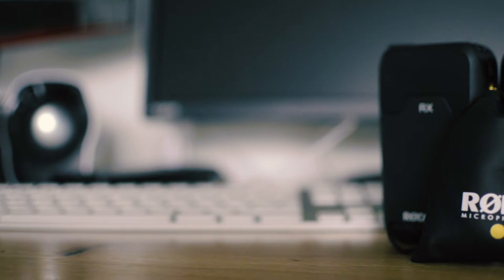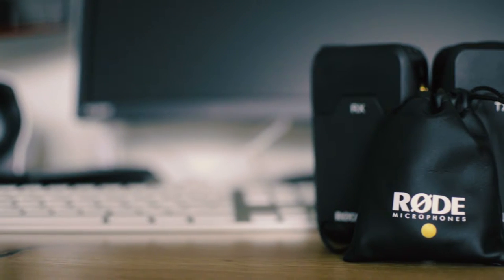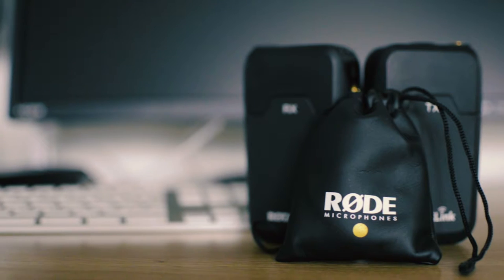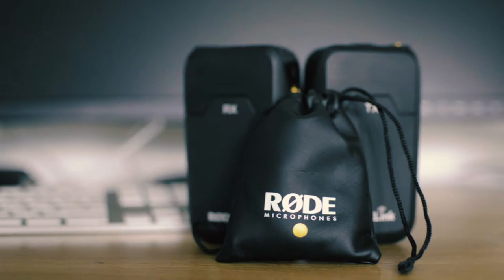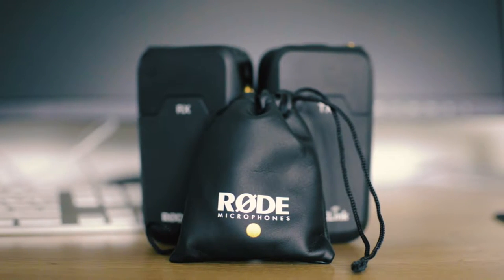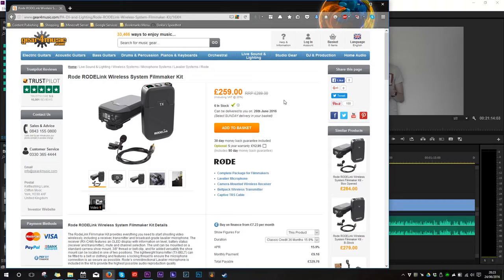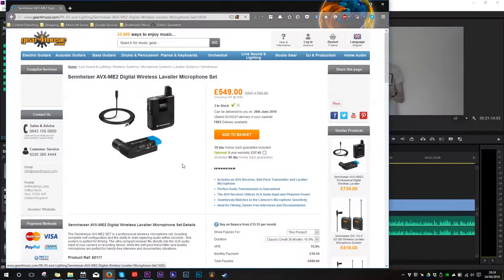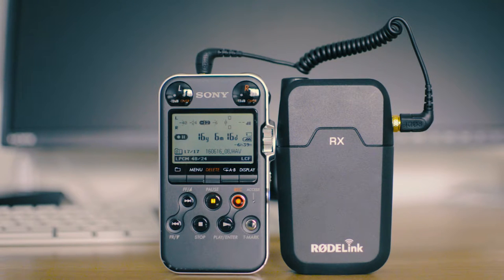RODE RODELink Wireless System Review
Here is my review of the RODELink Wireless System, hope you enjoy!